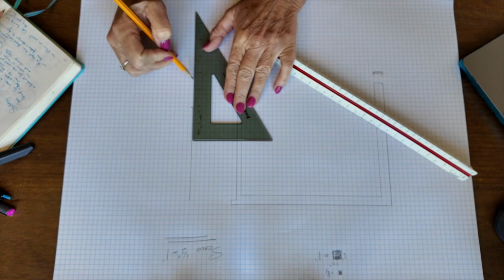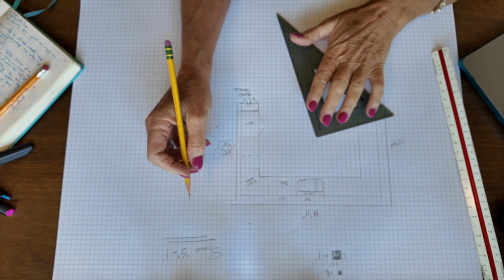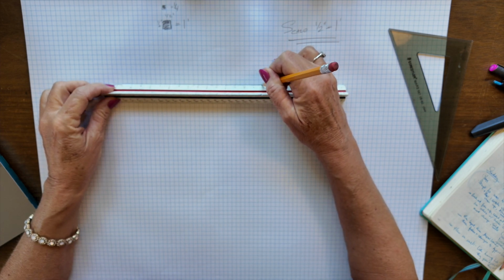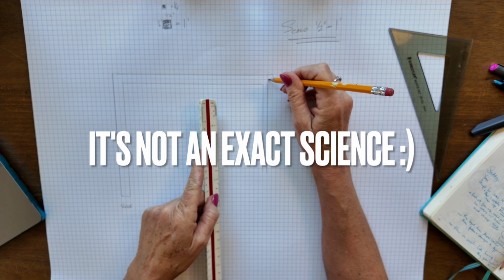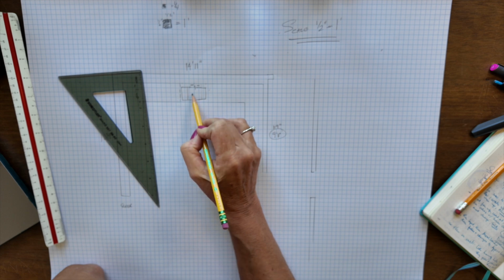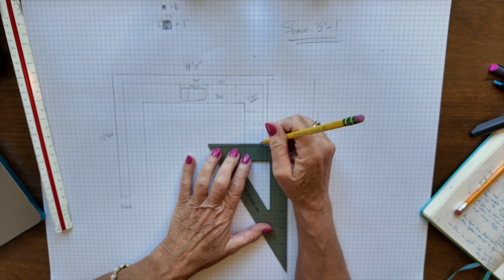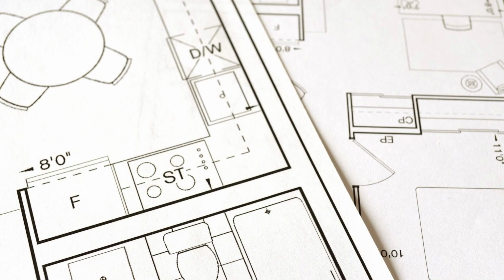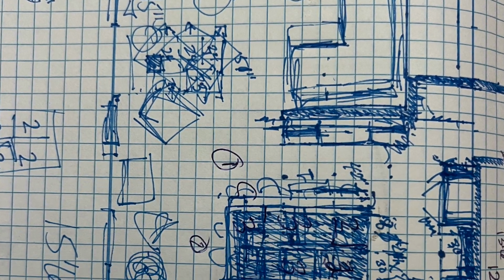Designing a Kitchen in 2024 What You Need to Know!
When you understand how kitchen design drawings go together, then you can take them apart for OPTIONS! and we love options!

Being able to make sense of what you see in designs and how it affects how you work is critical to a good kitchen plan and choosing kitchen cabinets is hard. Aside from the cabinet color and door styles and which handles go where, you've gotta get the layout right first.

Today, we are drafting a subscriber's kitchen plans to make sure the cabinets he's chosen fit and work right!

Best,
Liz

11780